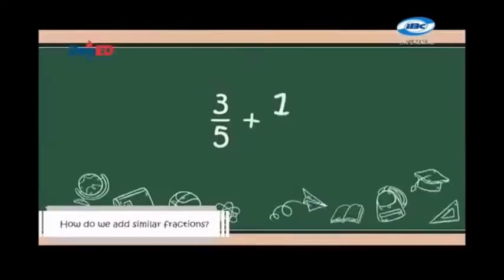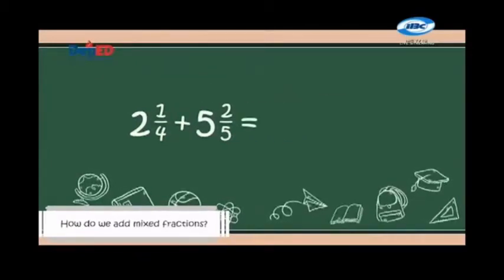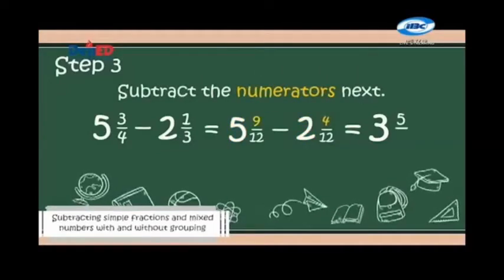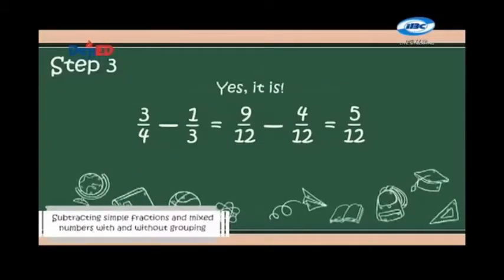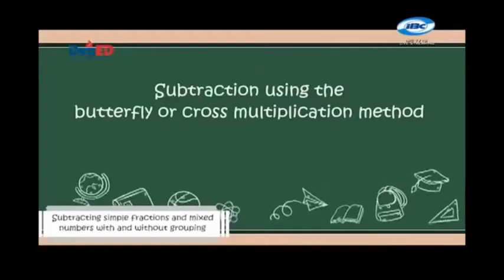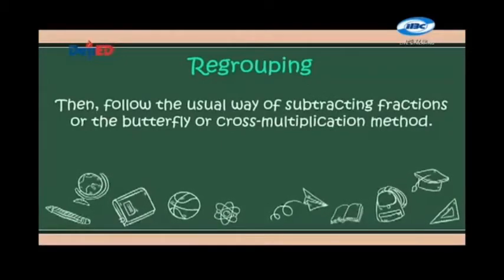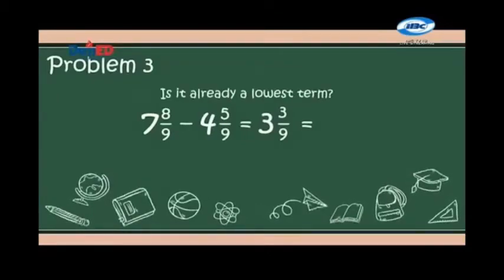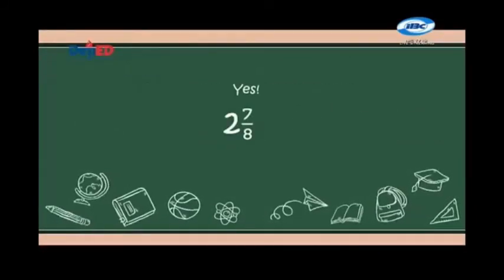IBC13/GRADE 6 MATH 10 6 20